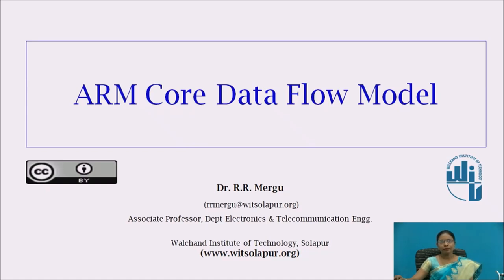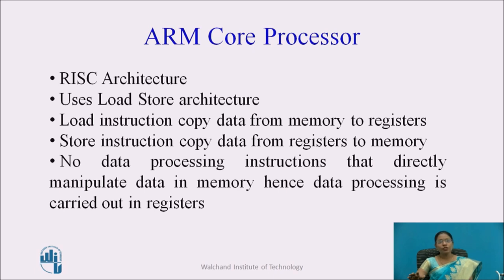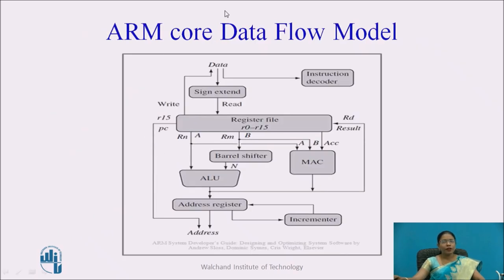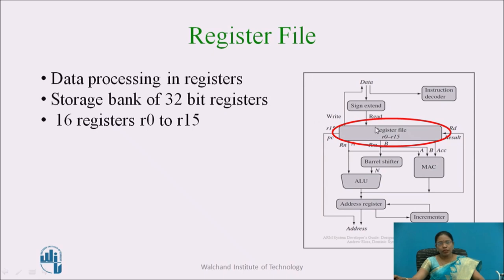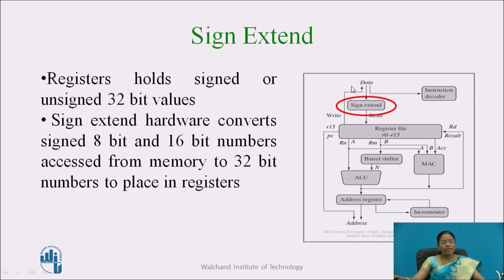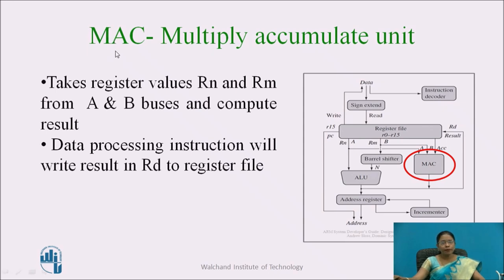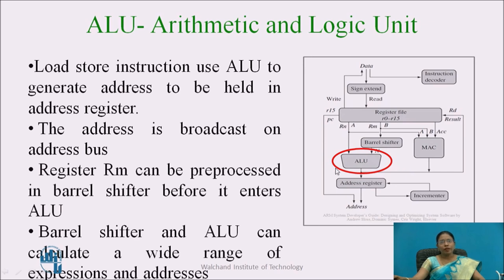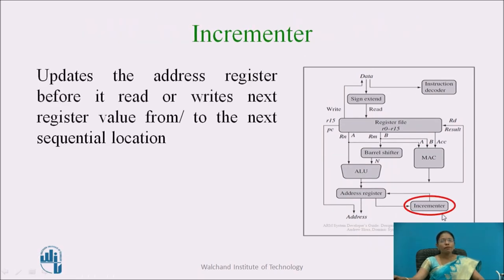ARM core Data flow model